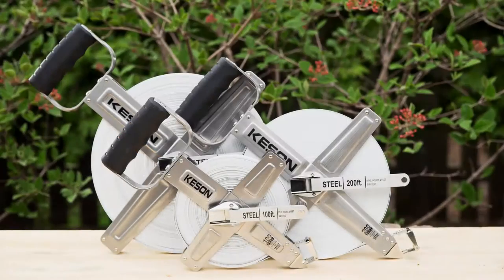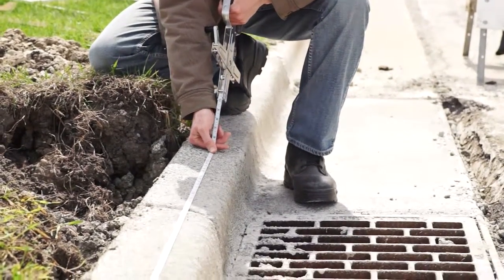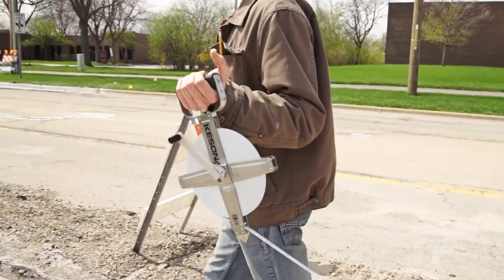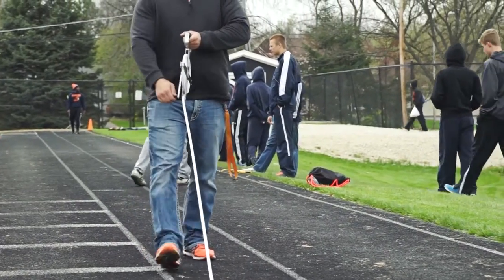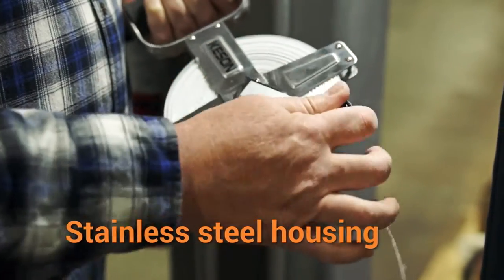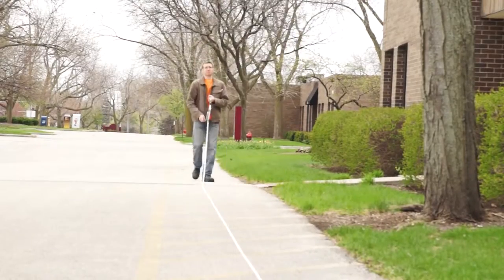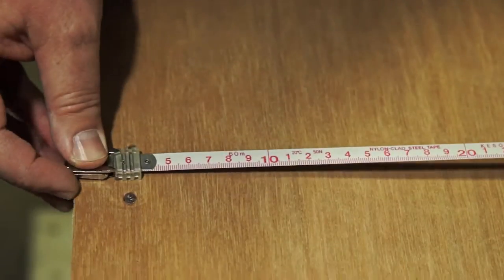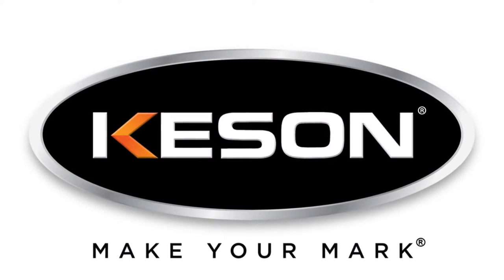Keson SNR Series - Steel Measuring Tape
Keson introduces the SNR series nylon coated steel tape measure. The Keson SNR series measuring tapes are the best steel long tape with the housing that it built to last. The steel housing makes this Keson tape the strongest housing on the market.  For more information about the Keson SNR tape measures